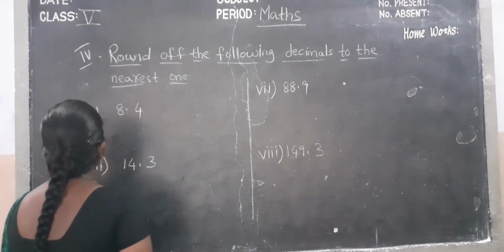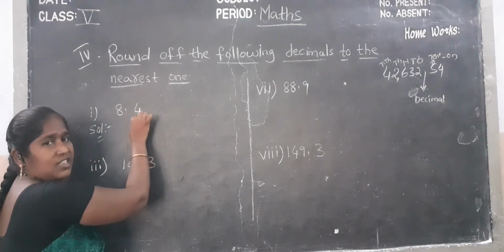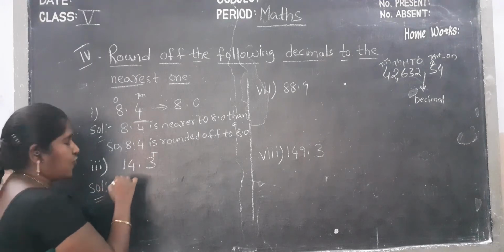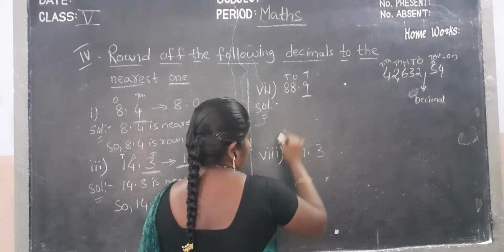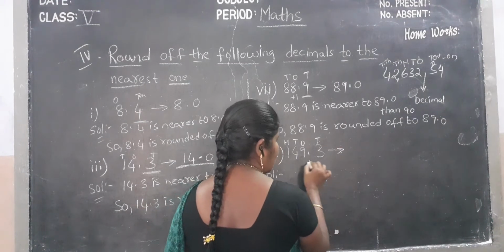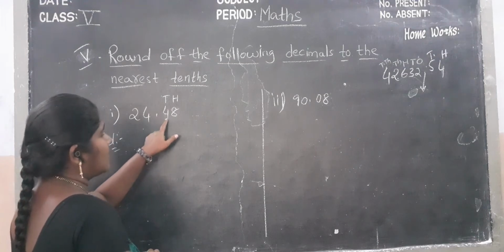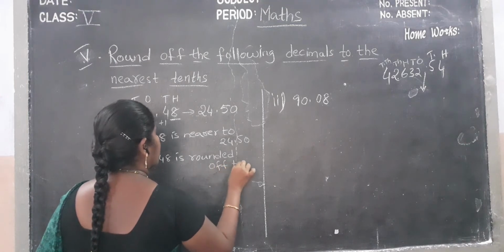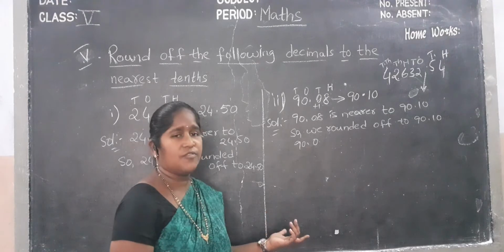Kurapati Chandra Sekhara Rao E.M School,Vijayawada